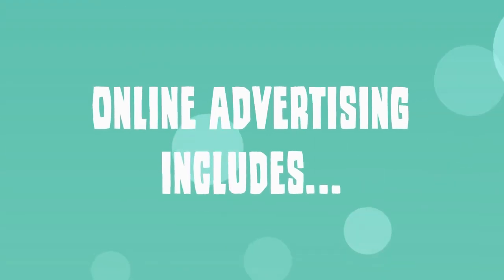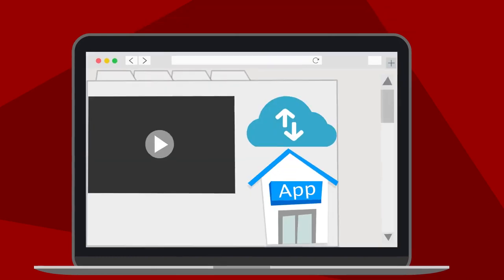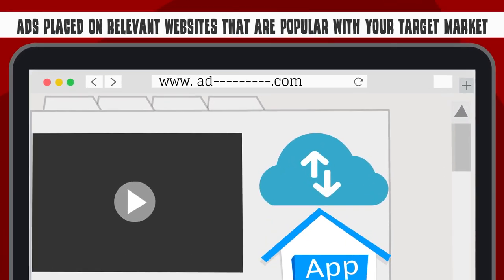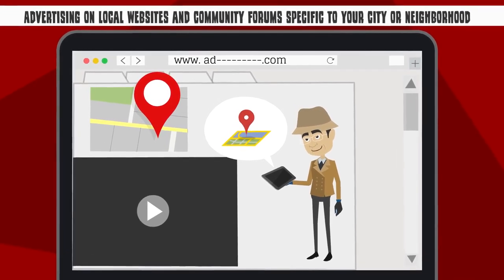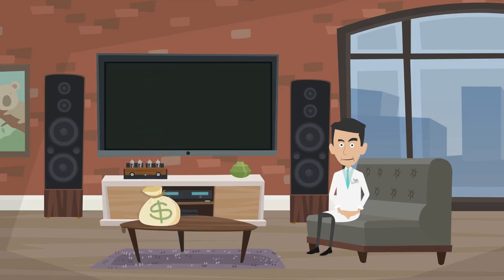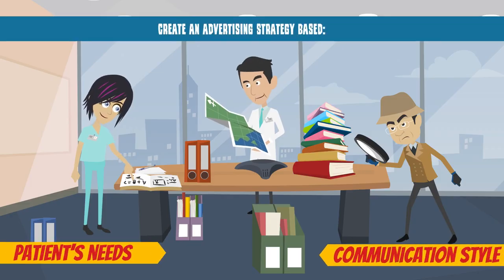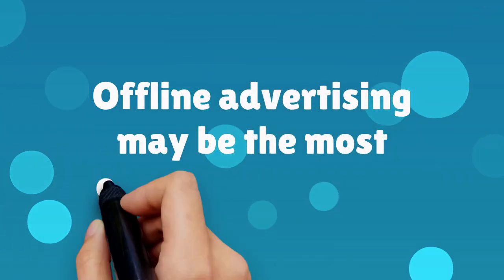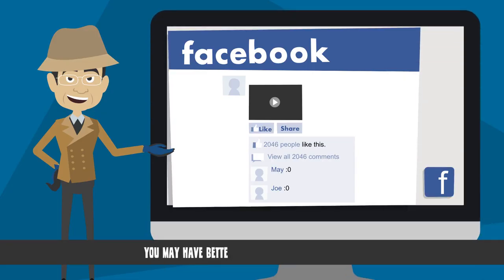Advertising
An effective medical practice advertising strategy uses online and offline advertisements that are hyper-local in their focus.

*Offline advertising can include*

●  placing ads in local newspapers and magazines
●  producing television and radio commercials
●  getting listed in your local Yellow Pages, and adding your practice to the “Welcome Kit” typically sent to new residents by mail.

However, offline advertising should be used in conjunction with online advertising, which tends to be less expensive and help you reach a wider target audience.

*Online advertising includes…*

●  Pay-Per-Click ads such as those that appear on search engines like Google
●  Ads placed on relevant websites that are popular with your target market
●  Facebook ads or other paid social media promotions
●  Advertising on local websites and community forums specific to your city or neighborhood

Another great way to spend your advertising dollars is to invest in Search Engine Optimization, or SEO. Doing so will help patients find your practice through organic online searches.

When a patient searches for a new doctor, they do so by typing in relevant keywords to a search engine like Google. A search for “Seattle physicians”, for example, will bring up hundreds of search results, and SEO will help ensure your practice is at the top of the list.

Begin with a set advertising budget, and create an advertising strategy based on your patient’s needs and communication style. If you serve elderly patients, for instance, offline advertising may be the most effective approach. If you serve Millennials, you may have better luck with Facebook advertising.